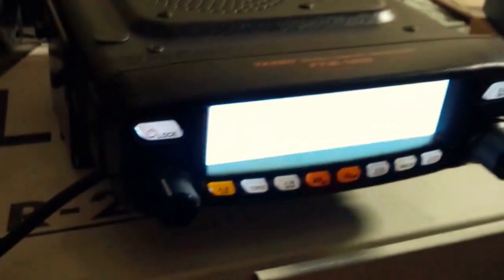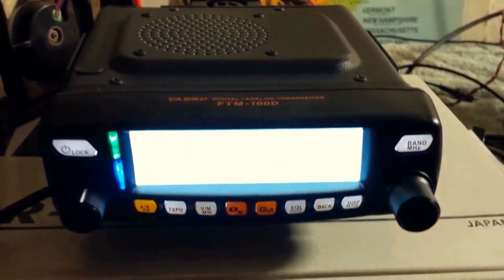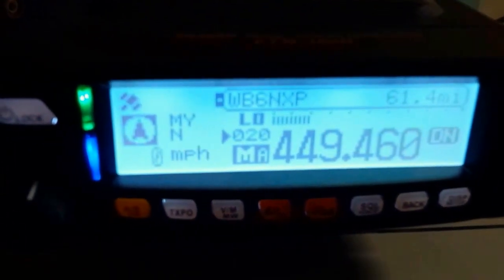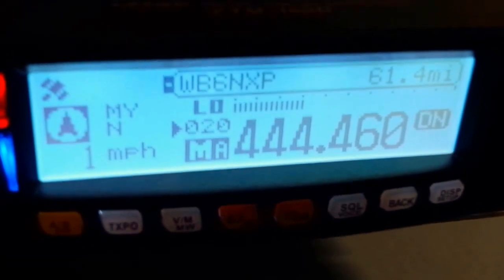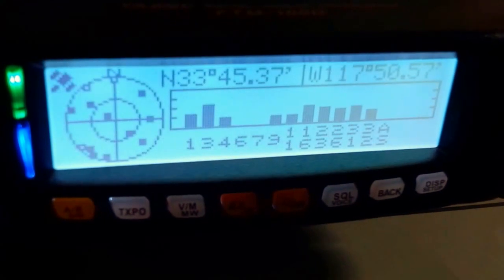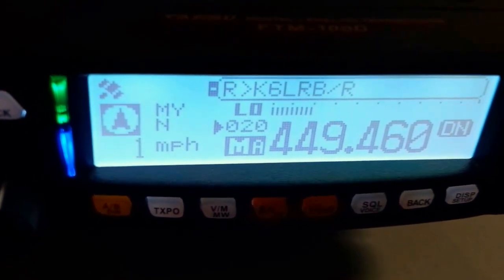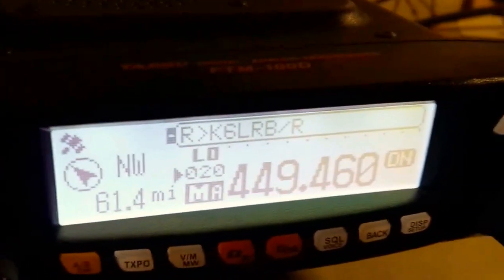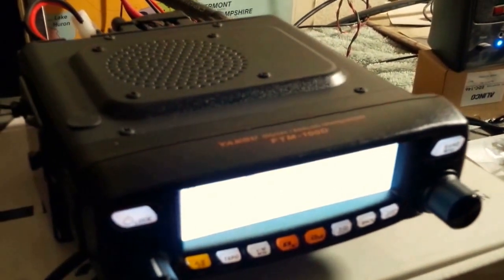Yaesu FTM100DR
Yaesu C4FM digital discussion on different Digital modes, including P25, DMR & Yaesu C4FM.

The station was 61 miles away, my GPS receiver in the radio captured several satellite data while the unit is INDOORS! We were using the Oat Mountain Fusion Digital repeater 449.460-

Sorry for poor focus due largely to poor lighting, hope the audio went well!

I will be making another video on the FTM 100DR shortly.